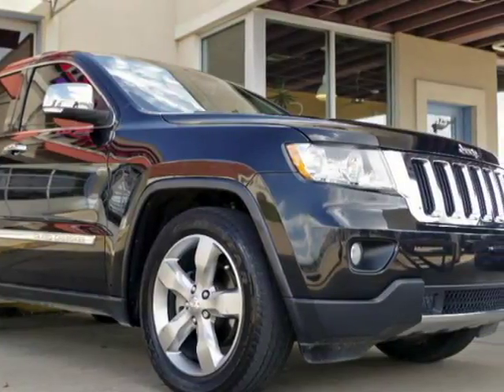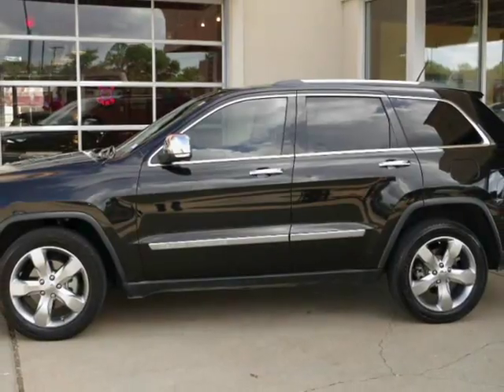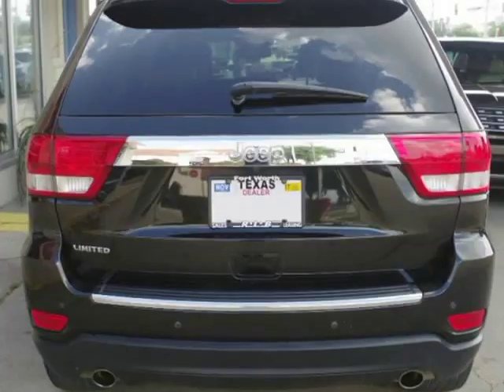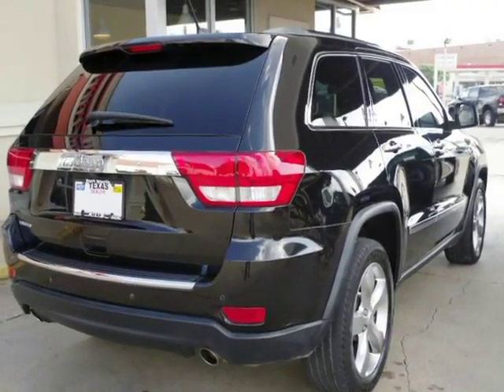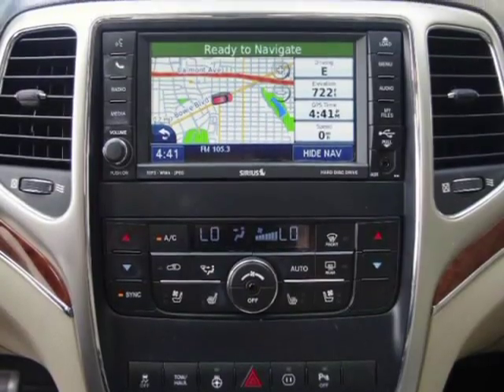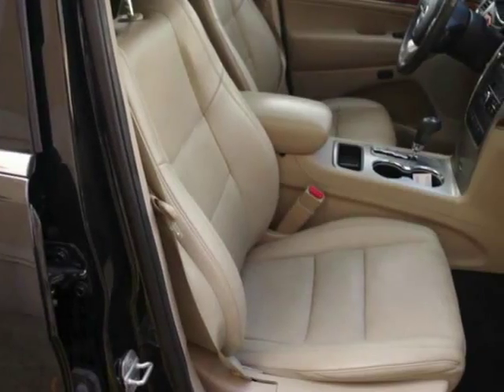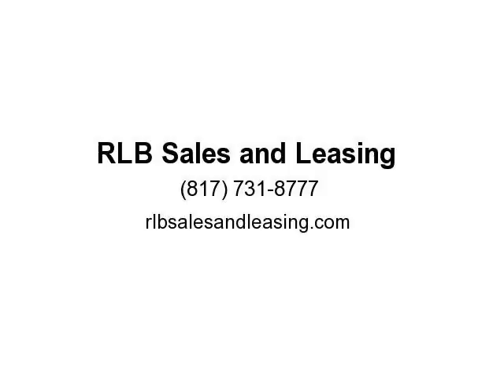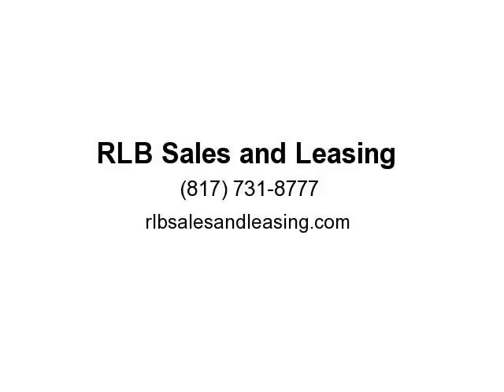2011 Jeep Grand Cherokee Limited With Navigation (Ft. Worth, Texas)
5925 Camp Bowie Blvd
Ft. Worth